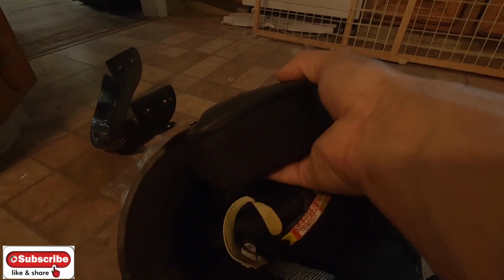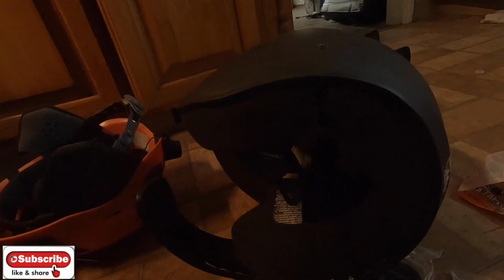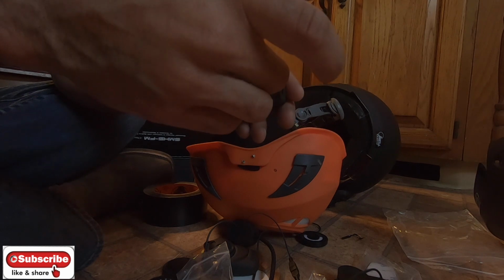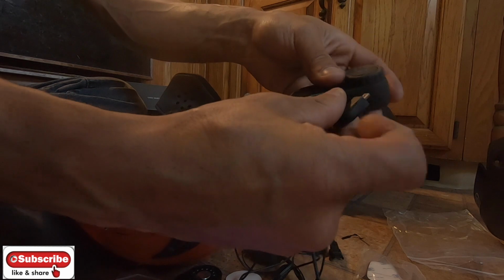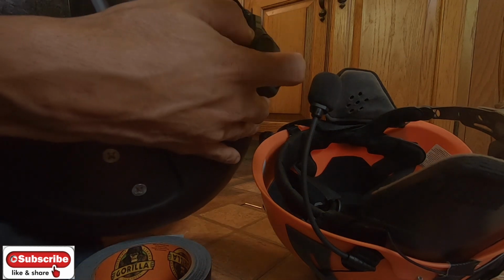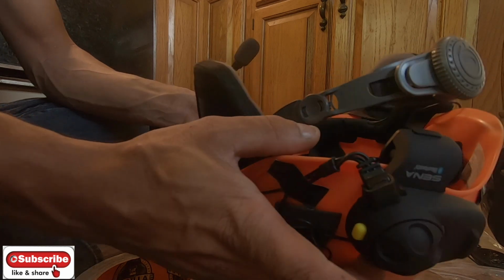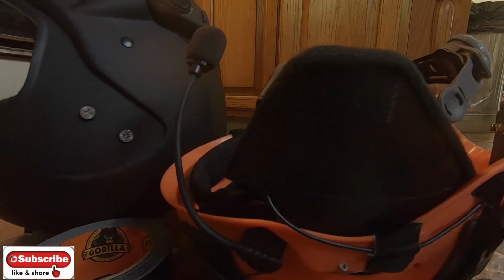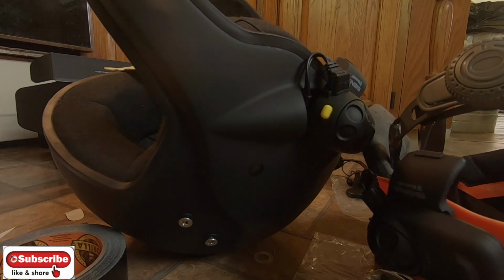HOW TO INSTALL Bluetooth Comms for Competition Rock Crawling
In this video we will  go over what kind of comms we have been using and show our  new helmets and what comms we switched to